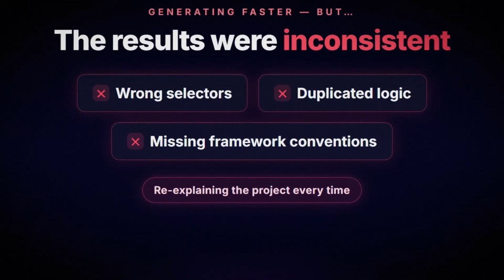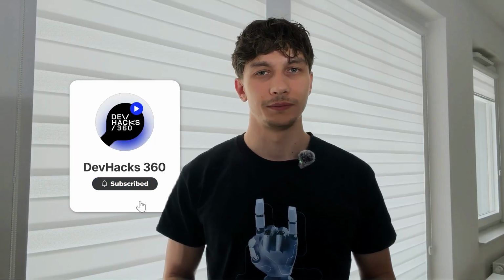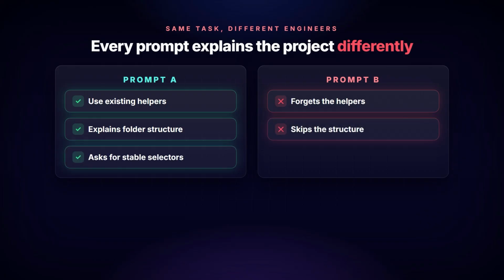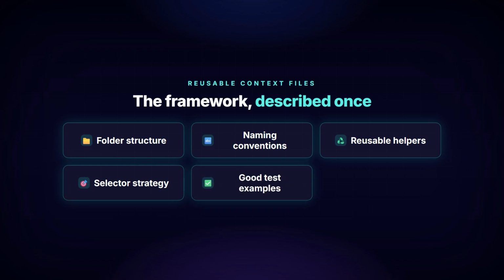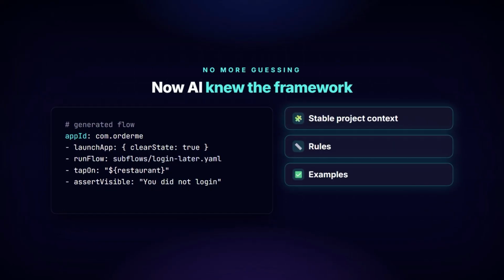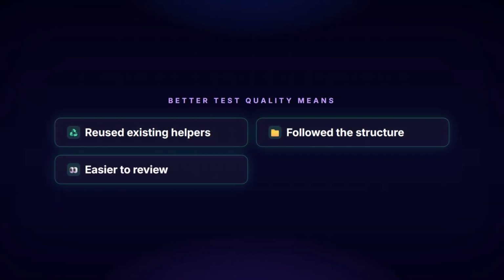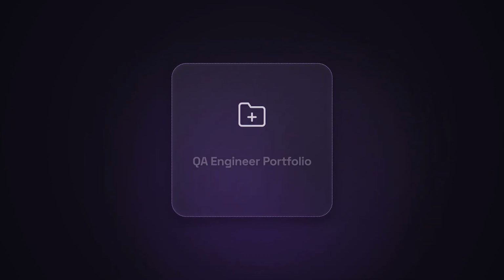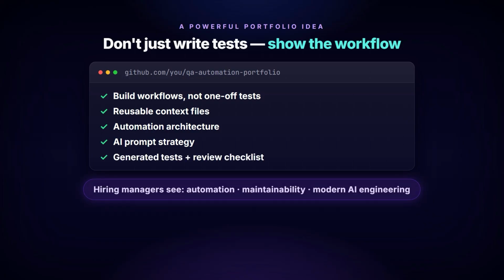Everyone Got Laid Off. I Got Promoted. Here's the AI Trick.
During the biggest Silicon Valley layoff wave in years, I got promoted to SDET. The reason wasn't that I used AI to write more tests — it was that I learned to use AI the way engineers do, not the way everyone else does.

In this video, we break down exactly what changed — and why one habit shift moved me from the layoff list to the promotion list.

🛠 TOOLS MENTIONED IN THIS EPISODE
🤖 Maestro — Low-code mobile automation framework
YAML-based scripting, real device testing, AI-powered test generation for iOS and Android.

⚡ Cursor — AI-powered code editor
Reads your project context, understands framework conventions, and generates code that fits your architecture — not generic output.
🎓 GO DEEPER — MODULE 7 OF THE MAESTRO COURSE
Most engineers are still throwing one-line prompts at AI and shipping whatever comes back. When quality reviews land on those teams, those engineers are the first ones cut. The engineers who know how to build reusable context — and make AI produce production-grade tests every time — are the ones who get promoted, not replaced.

Module 7 shows you exactly how.

Alumni now work at: Meta, Apple, Amazon, Google, Microsoft, Grammarly, Walmart, Visa, and more.
🚀 WANT TO GO FURTHER? — AI CAREER BOOSTER
Maestro is one piece. The bigger shift is happening across the entire QA industry — and engineers without AI skills are the ones getting left behind.

The AI Career Booster path is for QA engineers who refuse to be in that group.
💬 JOIN THE COMMUNITY
1,000+ QA professionals already inside. Get support, job leads, and ongoing mentorship.
00:00 Intro
00:28 The Real Problem With AI-Generated Tests
01:11 The Reusable Context Files Fix
01:58 How Quality and Cost Both Improved
02:43 Engineer-Level AI vs Casual AI Use
03:20 Module 7 — Build the Workflow
03:56 Outro